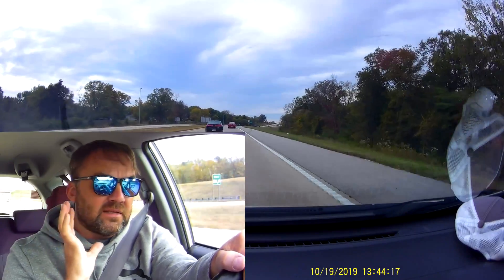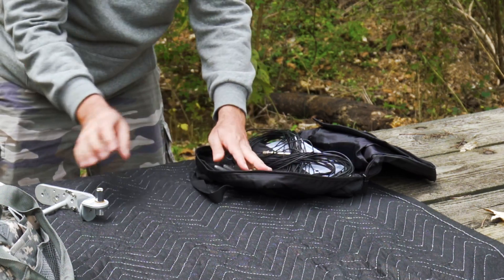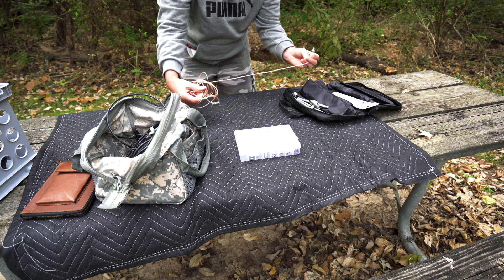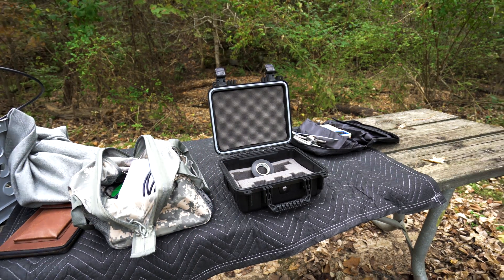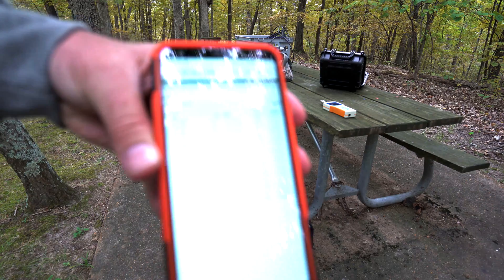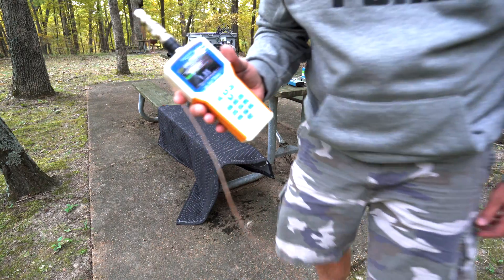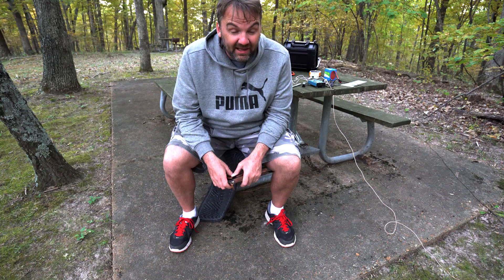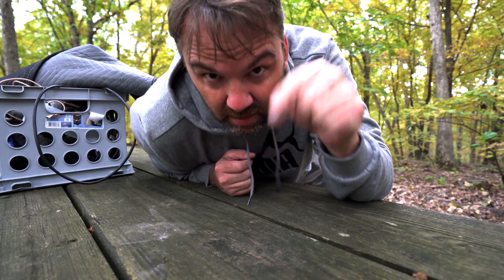QRP CW Success! ~ 9 Volts ~ Mountain Topper Radio & MP1 Super Antenna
🔥 RigExpert Antenna Analyzer
🔥 Trail Super Antenna MP1
🔥 UHF Adapter Kit

🔥 Volume Control

Bioenno Power Batteries
🔥 Solar Panel
🔥 Power Pack
🔥 Batt 12V,12Ah
🔥 Batt 12V,20Ah

Mtn Topper 3b QRP LNR Precision trail friendly
Modified Kit Version – Manufactured by LNR Precision, Inc.
A very small, very efficient three band QRP CW rig.

Specifications:
Three bands, 40M, 30M, 20M

Receiver:
MDS: ~0.2 uV
Small signal band width ~ 500 Hz
Audio output limited to ~ 1200 mv p-p
Headphone output, 16 ohms min recommended.
    The Super Antenna MP1 is a Ham Radio HF Portable Antenna that also covers VHF-UHF.
    For Indoor or Outside field use. Big signal in a small package.

    MP1B forms the basic core antenna of the various MP1x series Super Antennas. It is a manually tunable antenna. It can form a portable vertical or a mobile whip. Two MP1B units can form a portable rotatable dipole, with a suitable dipole mount.
    Size: Packs down to 12" (30cm) for portability and extends up to 7ft (2.1m) for operation. Can be used in vertical or horizontal position. DX and NVIS. Easy set up by 1 person in two minutes without tools.